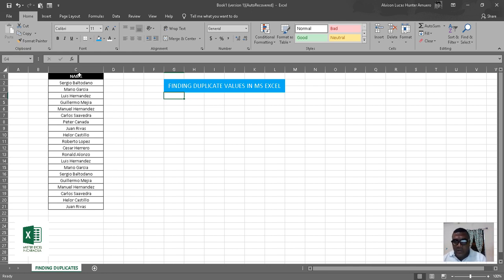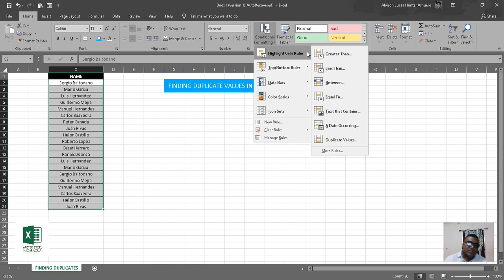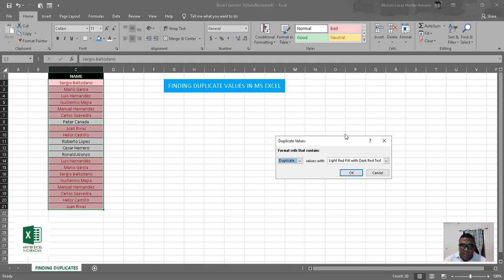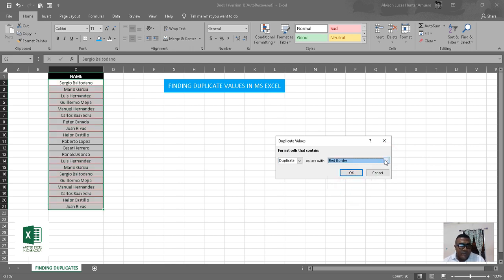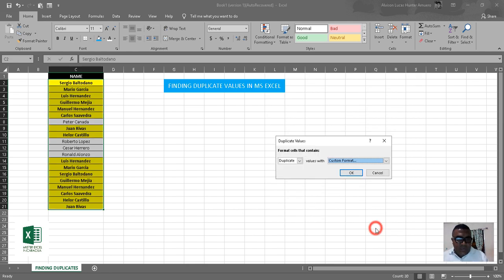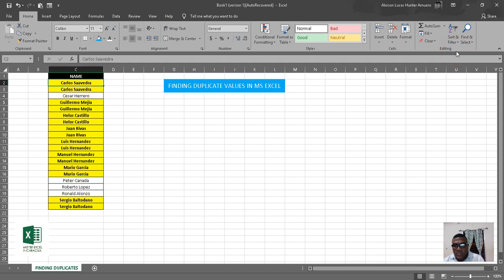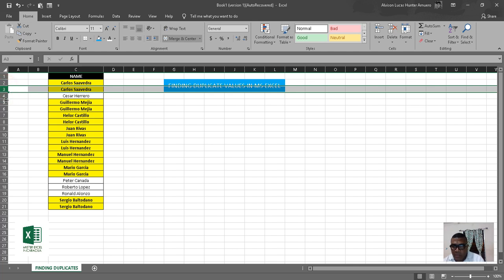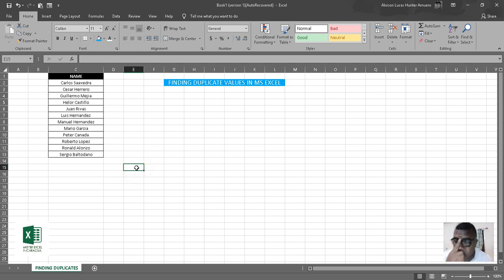Finding Duplicate Values in a column with MS Excel 2016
Have you ever wonder about the fastest way to find duplicated data in a column with MS Excel? If so, Let's go ahead and learn how to do this really fast and easy!